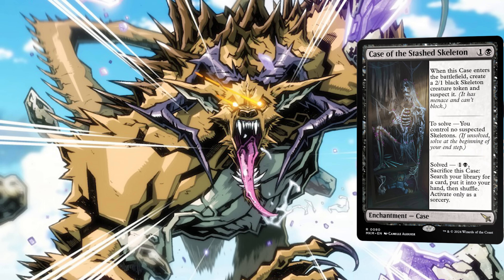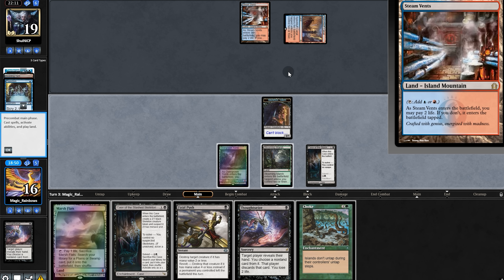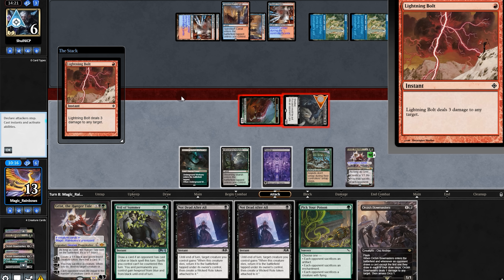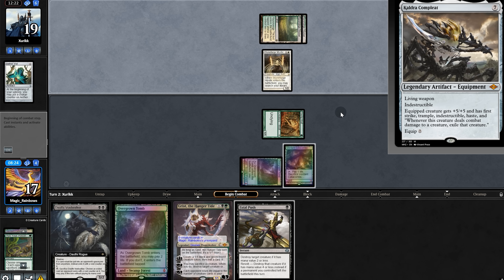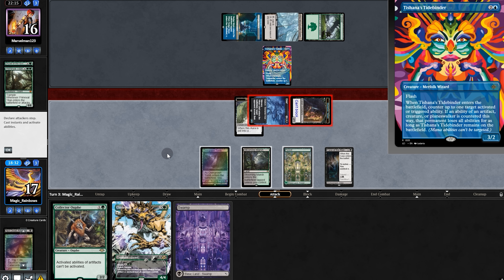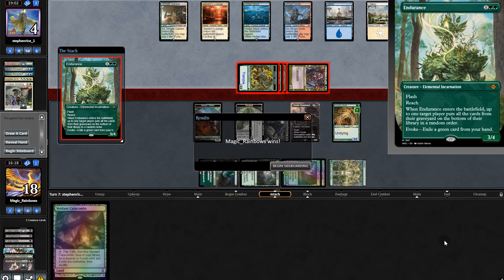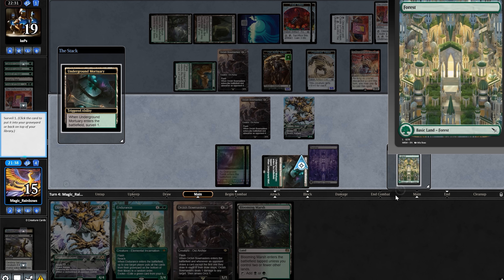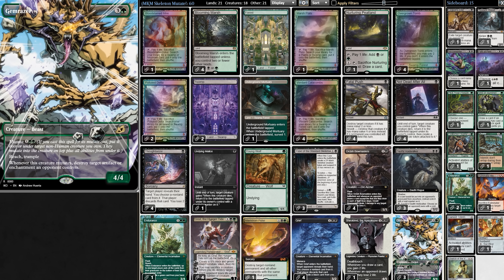MTG ▷ "Demonic Tutor" 👾MUTATE👾 Combo Deck! ◁ w/ Case of the Stashed Skeleton 【MKM】 Modern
Karlov Manor gifts us Case of the Stashed Skeleton! It creates a skeleton token, which is meh! But when our skeleton is no longer a skeleton, we can search for ANY card! Thanks to MUTATE, we can mutate our skeleton into a BEAST!! Can we create a broken enough new combo to break the Karlov Manor competitive Modern metagame? Let's find out with gameplay & deck tech!

MTG Decklist:
3 Case of the Stashed Skeleton
3 Gemrazer
4 Verdant Catacombs
4 Blooming Marsh
1 Undying Malice
4 Fatal Push
2 Swamp
1 Maelstrom Pulse
4 Grist, the Hunger Tide
4 Thoughtseize
4 Not Dead After All
1 Nurturing Peatland
1 Forest
2 Polluted Delta
4 Overgrown Tomb
1 Sheoldred, the Apocalypse
4 Orcish Bowmasters
1 Marsh Flats
1 Underground Mortuary
1 Endurance
1 Bloodstained Mire
4 Grief
3 Dauthi Voidwalker
2 Young Wolf